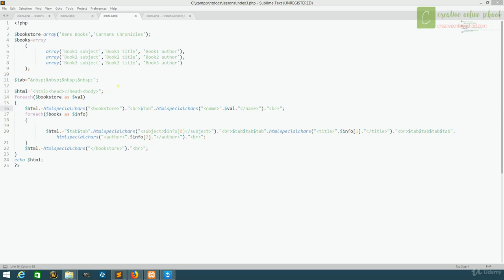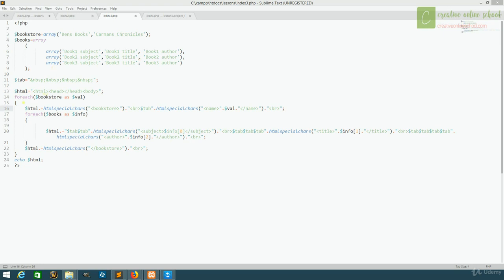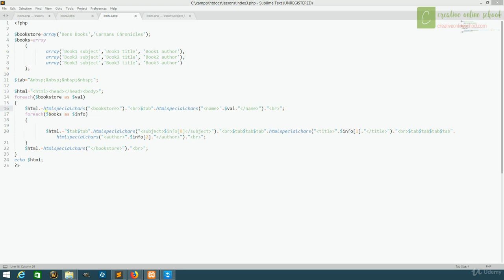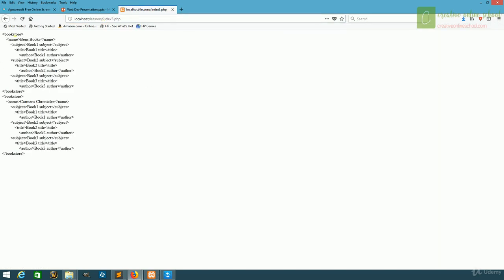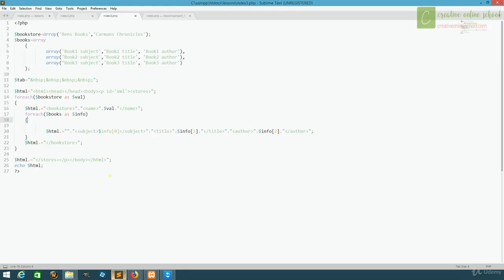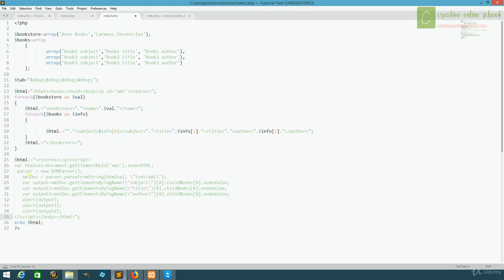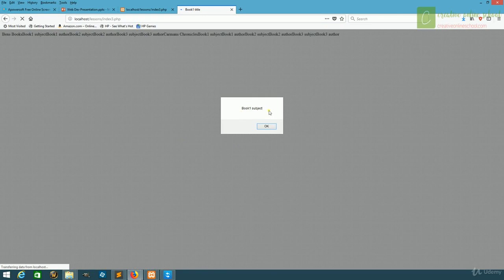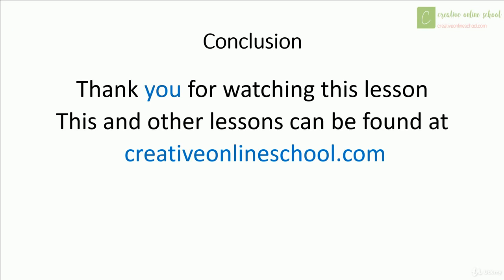Practical Web Development: 22 Courses in 1 (73 XML Part 2)